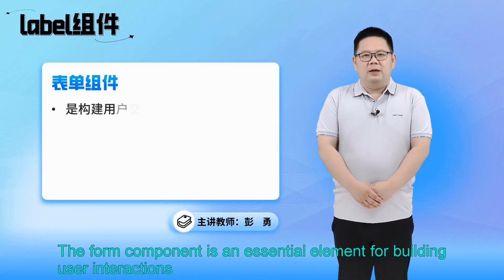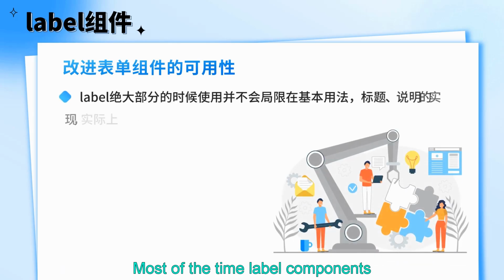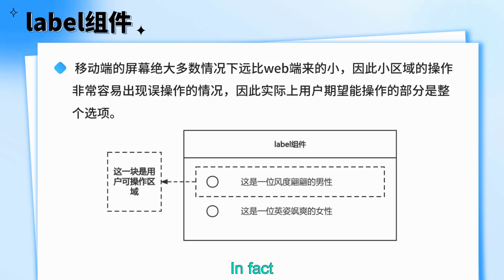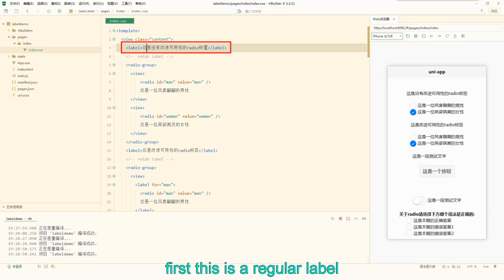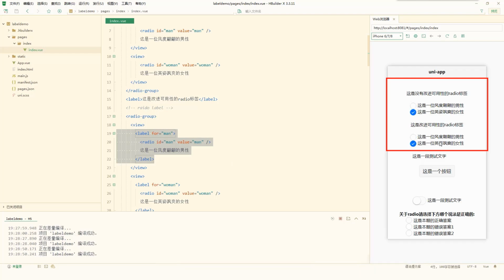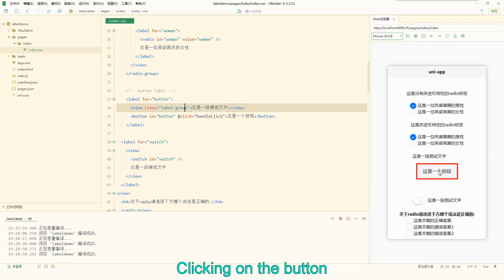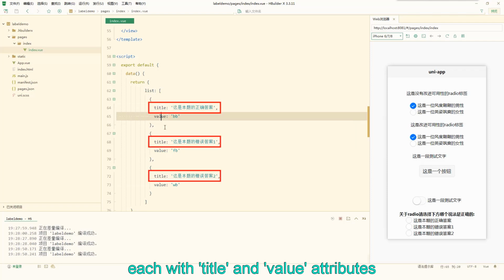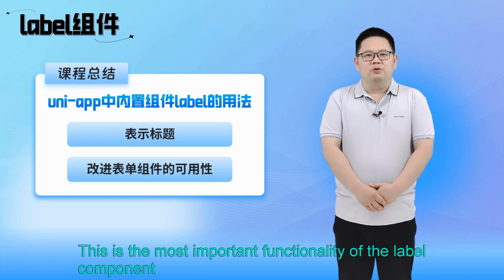3 9 label component